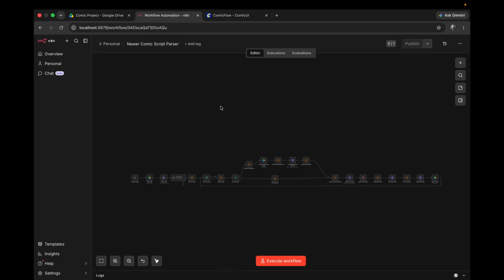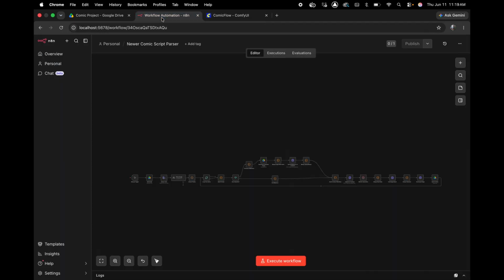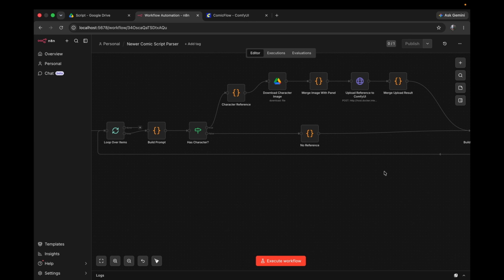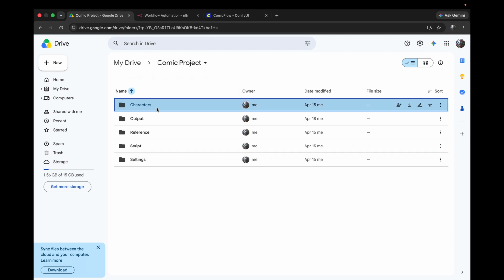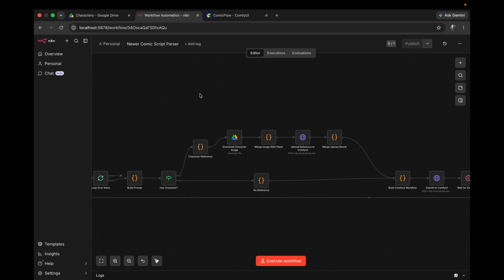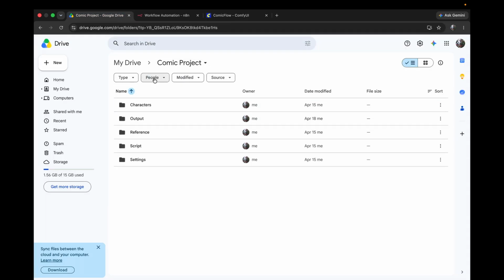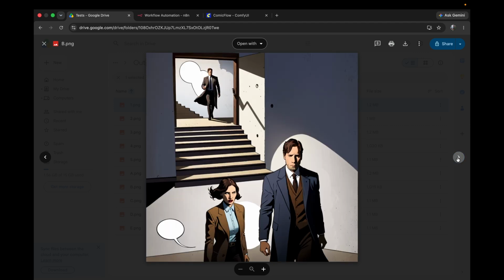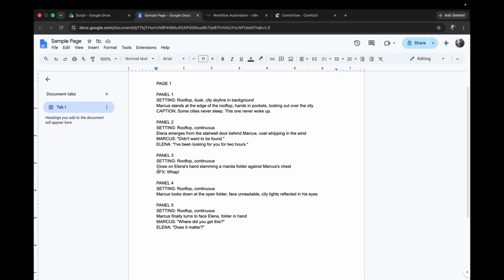S2P-2: Character Consistency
In this iteration, I add a branch to the automation to pull reference images in an attempt for getting consistent characters for comics.